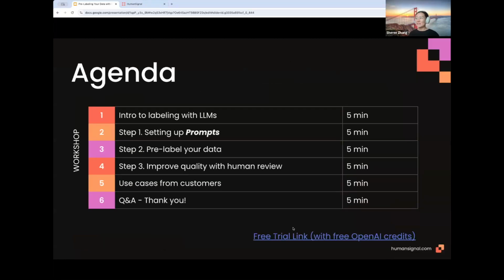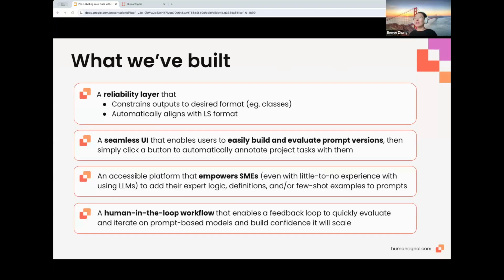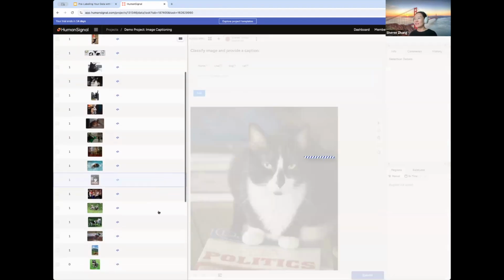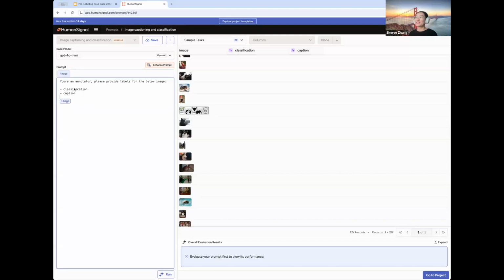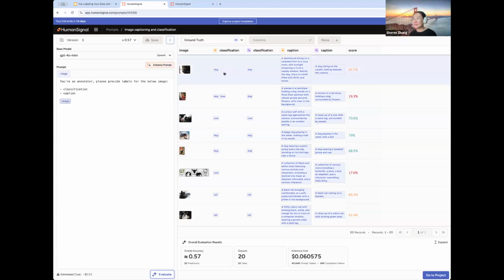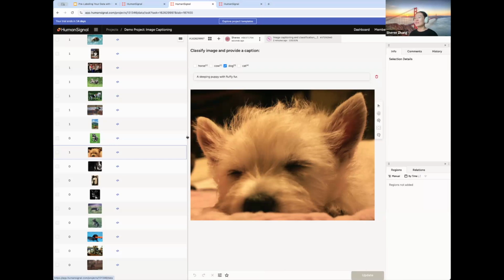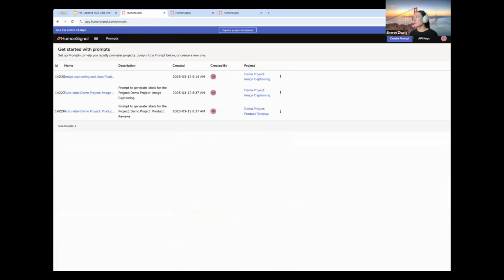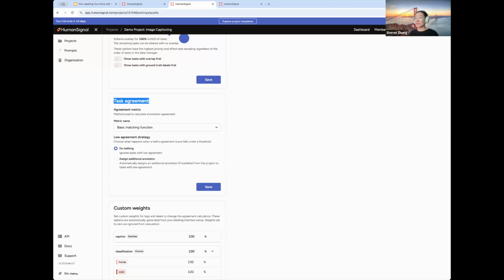Pre-Labeling Your Data with Prompts in Label Studio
Have you been yearning to harness the power of LLMs for your data labeling, but unsure how to start? Join Product Manager Sheree Zhang as she shows you how to use Prompts in Label Studio to quickly iterate on your pre-labeling task, helping you create the best prompt for the job. She’ll also show you how to improve that prompt quickly and automatically, and how to use that prompt to pre-label your data.

What you’ll learn:

* How to create a Prompt to quickly and accurately pre-label your data
* How to iteratively improve your Prompt for best performance
* How to leverage a human to review your pre-labels to ensure the highest quality data